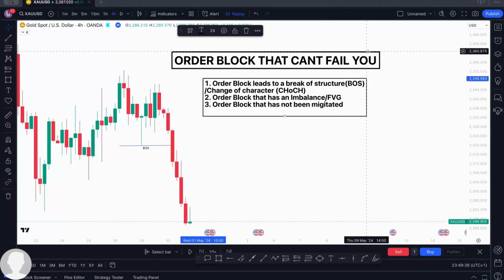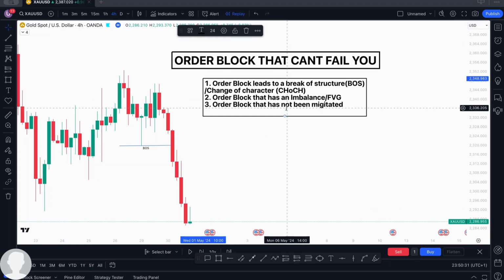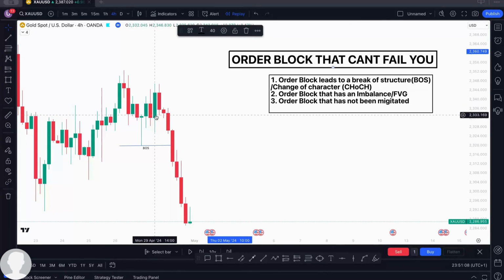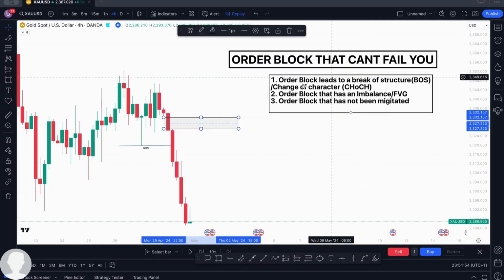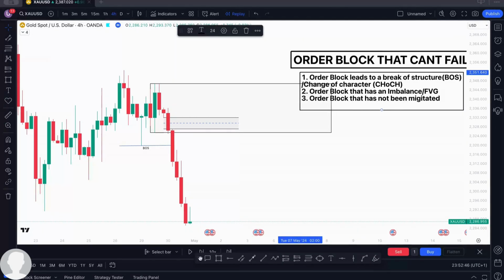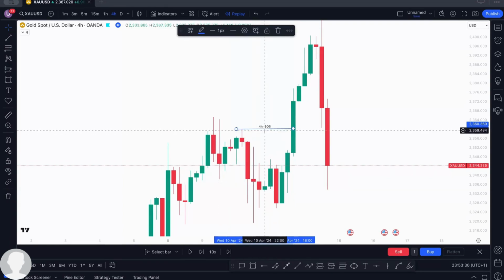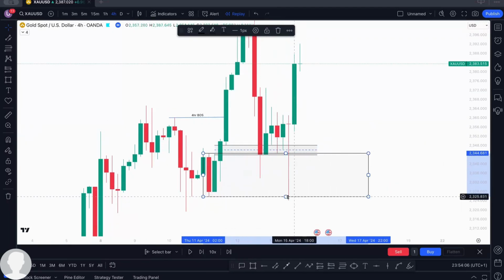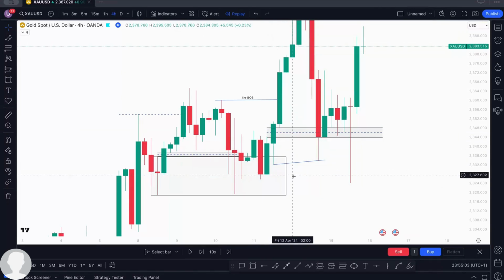How i lost everything and found myself in trading using this type of Order Blocks//Episode 121//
This video is made so simple to understand the most important order block that should be concentrated more on as a beginner in trading.
Order block has types which are the bullish order block and the bearish order Block but has rules which has to followed to get a valid order block.
1. Order Block that leads us to a break of structure (BOS)/ change of Character (CHoCH)
2.Order Block that has an Imbalance/FVG
3. Order Bloc that has been mitigated at all
Take note of this and get strong OB for entry

0:00 Introduction
5:46 Conclusion

with me